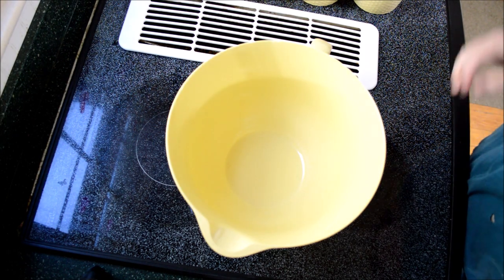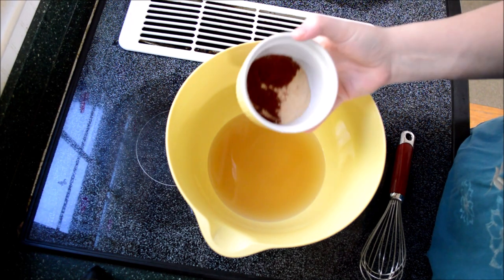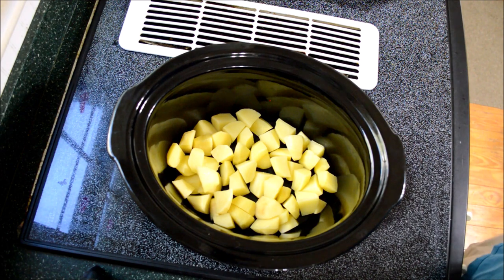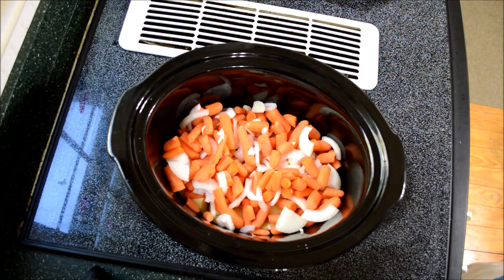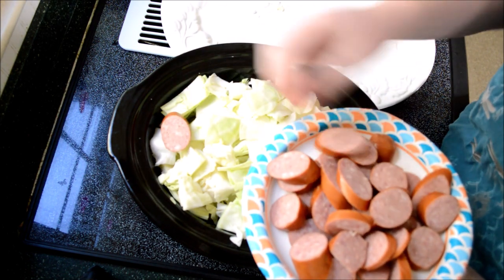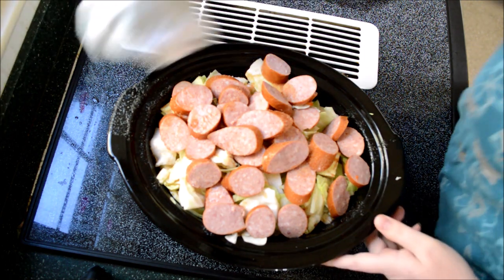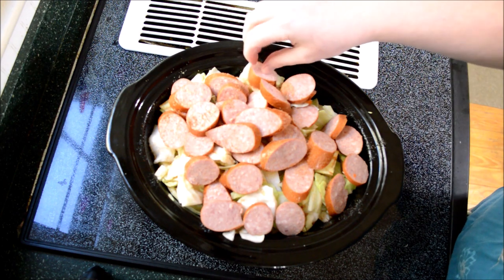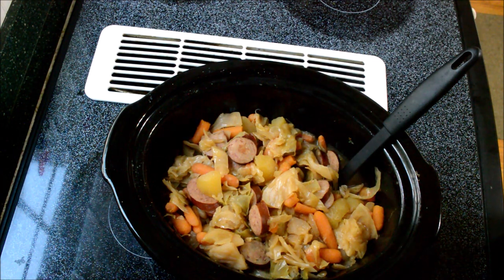Frugal Crockpot Meal I How to make Sausage & Cabbage in the crock pot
This is perfect for those times when you're trying to stretch those dollars while feeding your family. Not to mention an easy crock pot meal! I hope you enjoy it as much as we do!

2 cups broth
3 tablespoons apple cider vinegar
1 tablespoon garlic
1 teaspoon onion powder
1 teaspoon paprika

whisk together well

3-4 potatoes, washed, peeled and diced (salted to taste)
1/2 a med-large onion
1 head of cabbage chopped
1 pound carrots
1 package kielbasa or sausage chopped

layer all in your crock pot and pour liquid over the top and cover. Cook on low for 6-8 hours or high for 4-6 hours stirring occasionally.